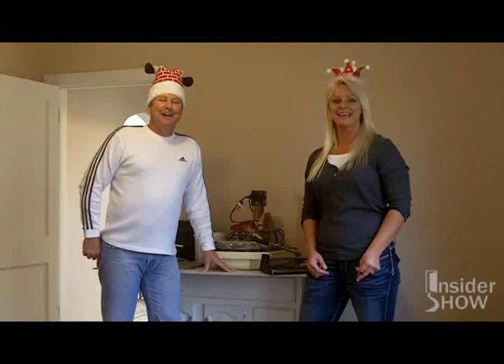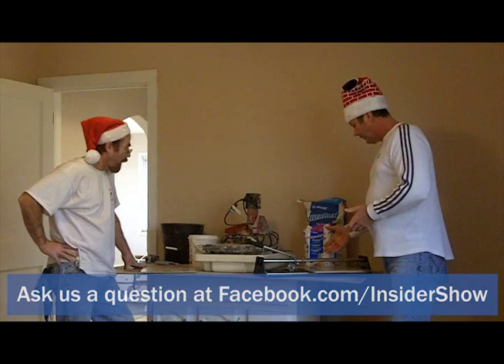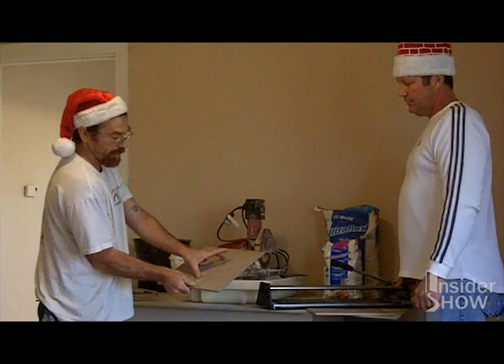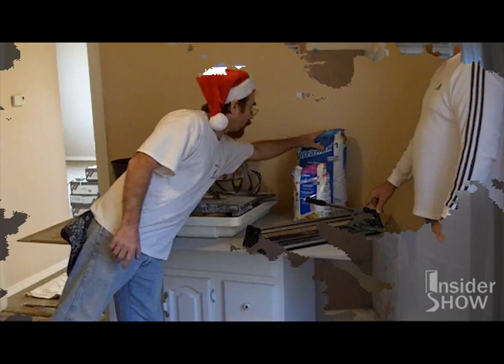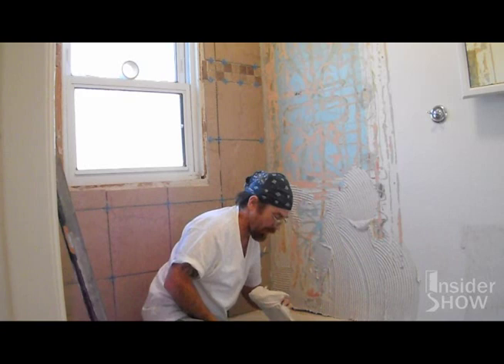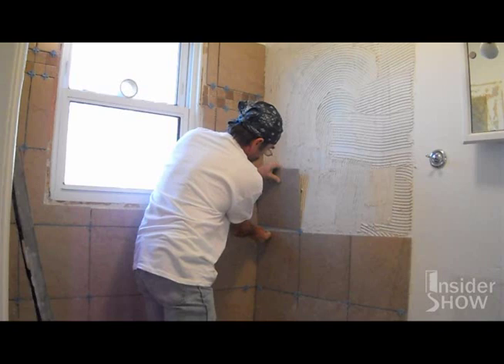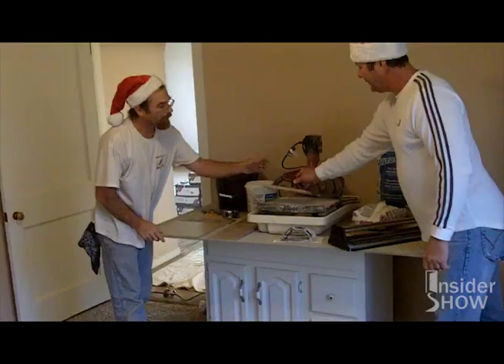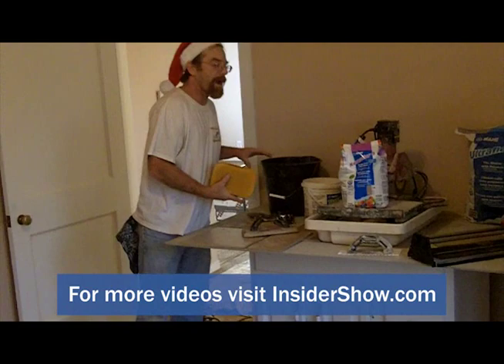How to Lay Tile for a Bathroom Shower Tub Surround - Do It Yourself Guide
Deanna, Eric, and Steve the Painter created a "Do-it-Yourself" video explaining all the tools and steps involved with installing tile vertically on the wall in a bathroom tub surround.